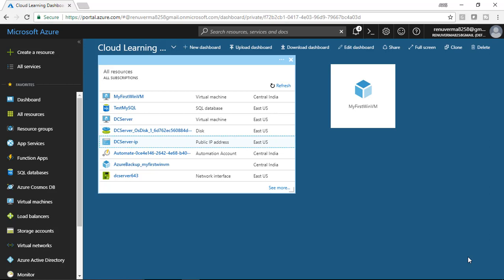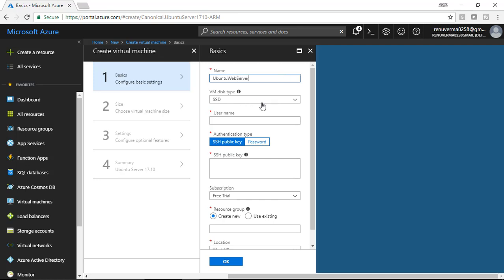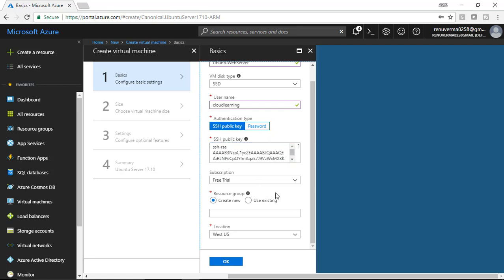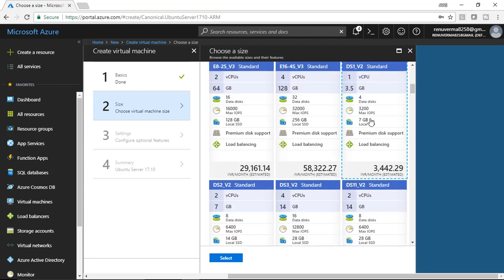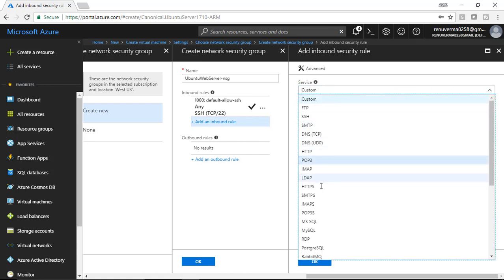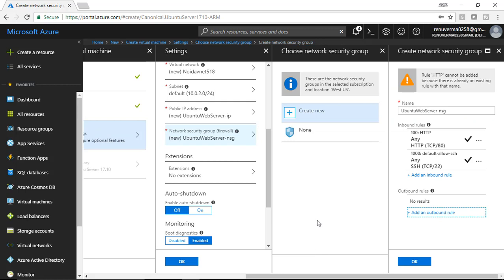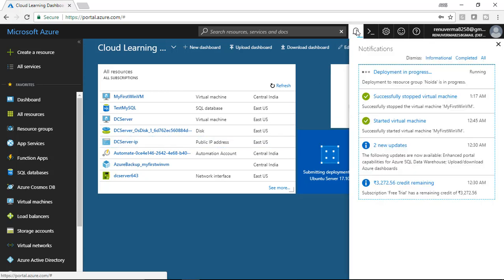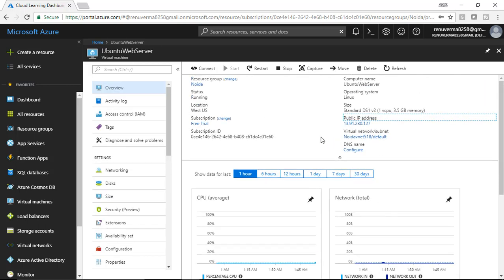How to launch a Ubuntu Server in Azure (English)